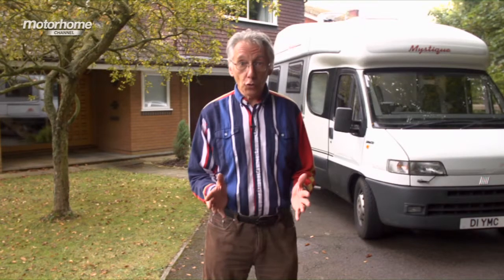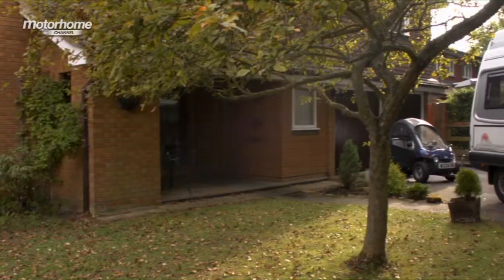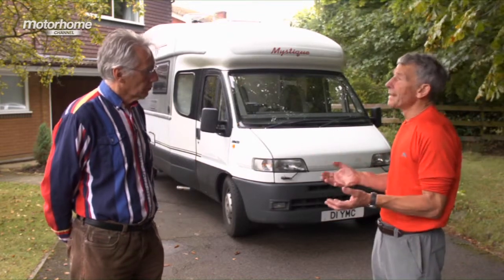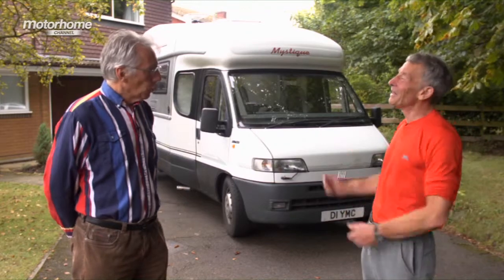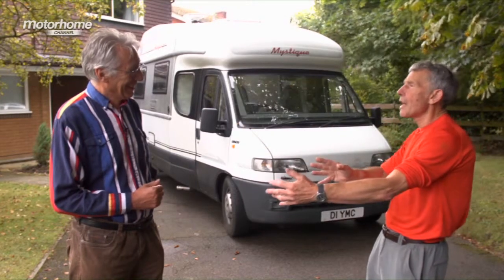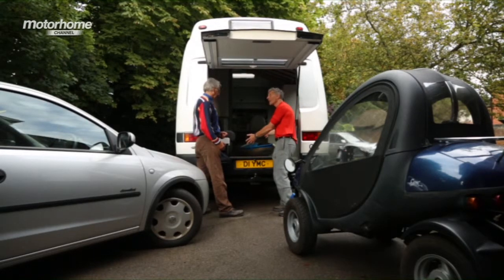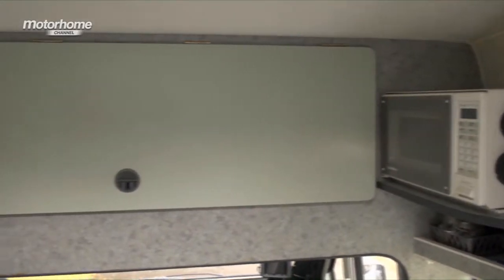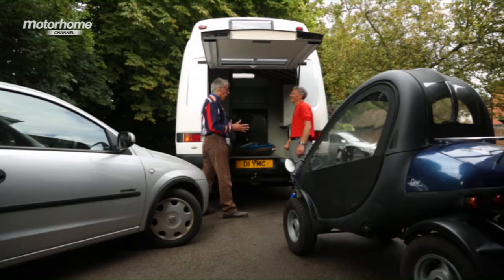MHC-E30 FEATURE - Building your own motorhome with John Wickersham